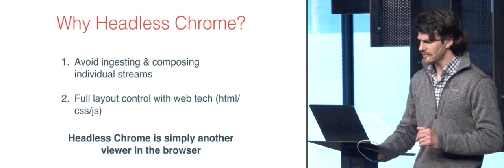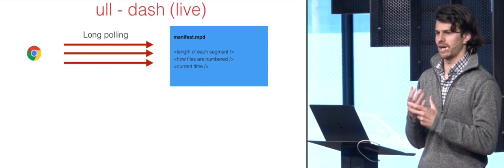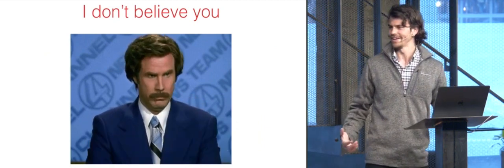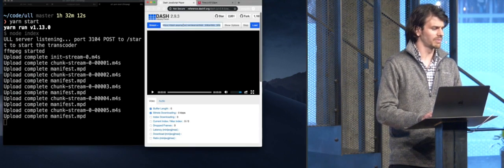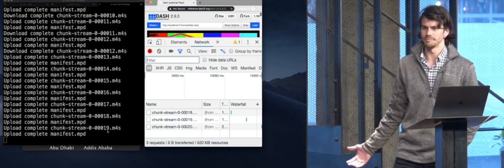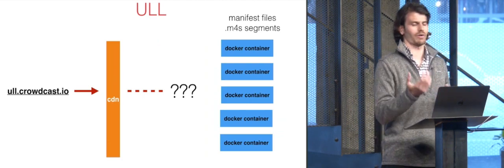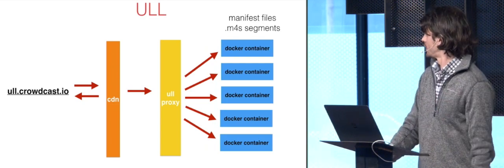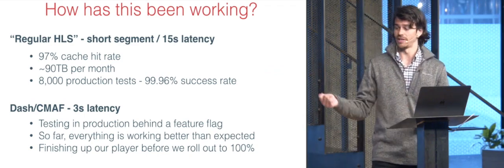Broadcasting WebRTC over Low Latency Dash - Dylan Jhaveri | May 2019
We'll talk about how our team at Crowdcast is able to use WebRTC to broadcast from one user's browser to thousands of concurrent viewers as a low-latency DASH stream.

Presented at the SF Video Technology Meetup.